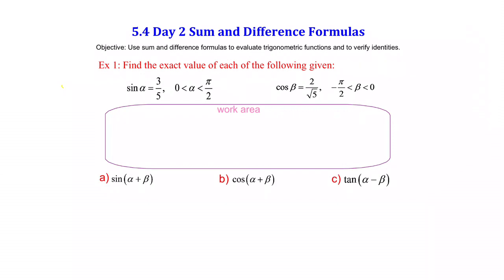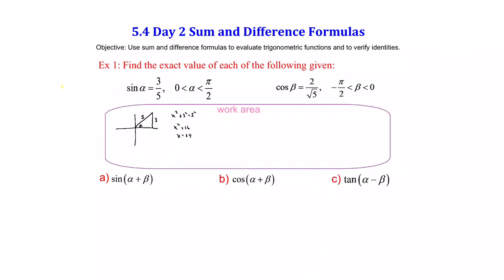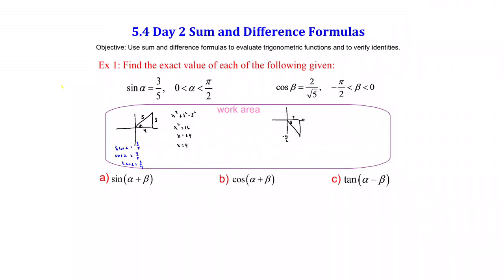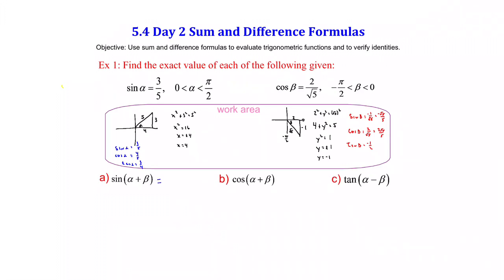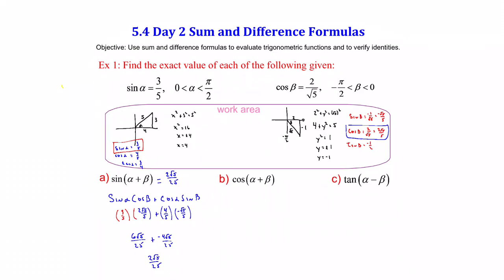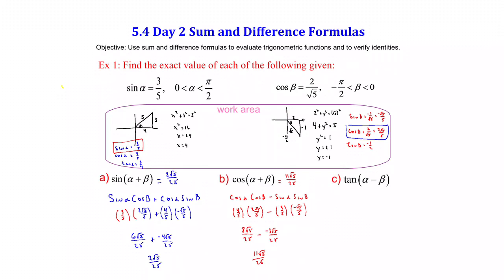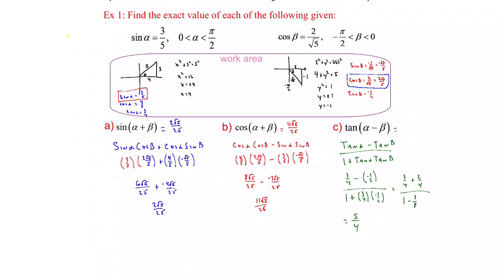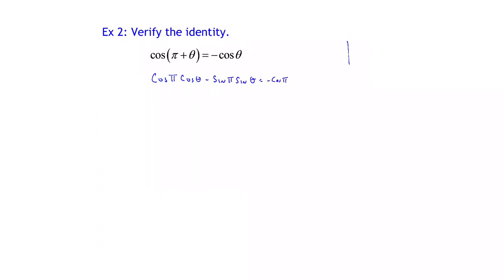5.4 Day 2 Sum and Difference Formulas